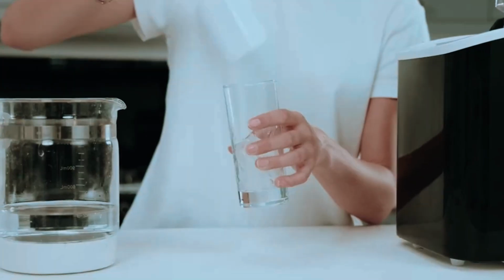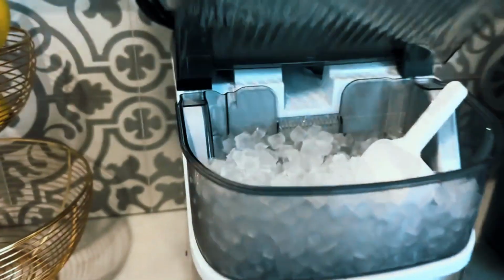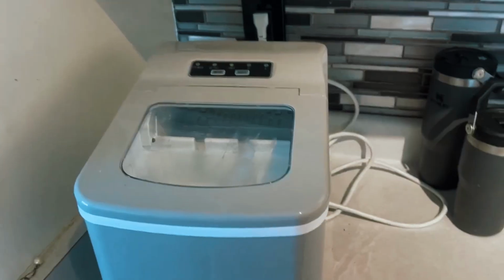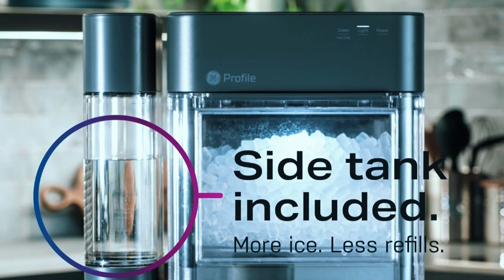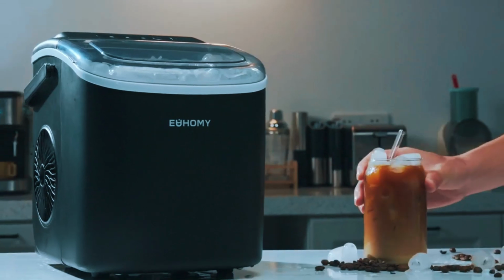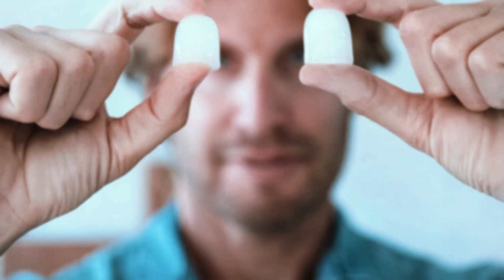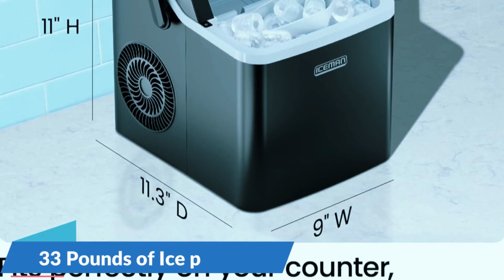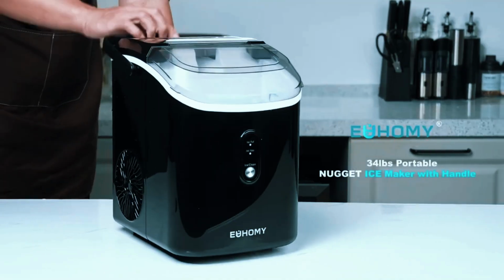6 Best Countertop Ice Maker 2025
6 Best Countertop Ice Maker 2025

Amazon Product Links: 👇

6. Kismile Nugget Ice Makers
5. Aglucky Countertop Ice Maker
4. GE Profile Opal 2.0
3. Euhomy Countertop Ice Maker
2. Silonn Countertop Ice Maker
1. Chefman Iceman Dual‑Size

Looking for the 6 Best Countertop Ice Maker 2025? In this video, we’ll explore the 6 best countertop ice maker 2025 options that will elevate your ice-making experience at home, in your office, or even in your RV. Whether you're searching for the best countertop nugget ice maker, the best portable ice maker, or the best ice machine for home, we've got the most efficient and highly-rated models that offer excellent performance, speed, and ice quality.

We kick things off with the Chefman Iceman Dual‑Size Countertop Ice Maker, a compact yet powerful unit perfect for those who want dual-size ice in minutes. If you're after the best portable ice machine or the best counter top ice maker for parties or daily use, the Silonn Countertop Ice Maker delivers a fast ice cycle and ease of use. For those looking for a blend of style and performance, the Euhomy Countertop Ice Maker is a strong contender for the best countertop icemaker in 2025 with its sleek design and reliable output.

Next up, the GE Profile Opal 2.0 Countertop Nugget Ice Maker stands out as the best nugget ice maker countertop model thanks to its smart features and soft, chewable nugget ice. It’s also an excellent choice if you’re on the hunt for the best pebble ice maker or the best home ice maker for everyday refreshment. The Aglucky Countertop Ice Maker continues to be one of the best buy ice maker models this year for its affordability and rapid ice production. Finally, the Kismile Nugget Ice Makers provide outstanding value and make it to our list of the best nugget ice machine and best countertop ice machine options currently on the market.

From the best commercial ice machine to the best ice cube maker, this roundup covers everything you need to find the perfect fit for your space and lifestyle.